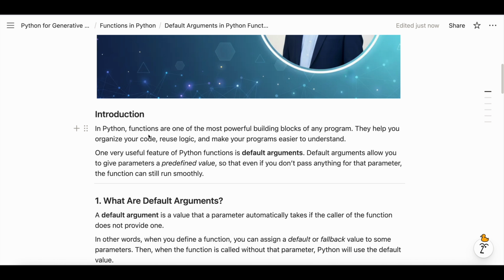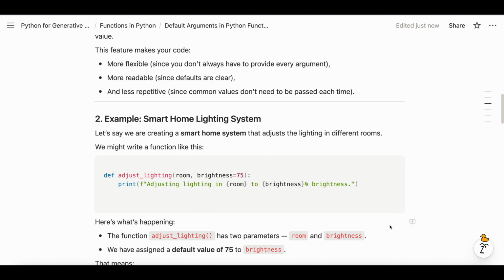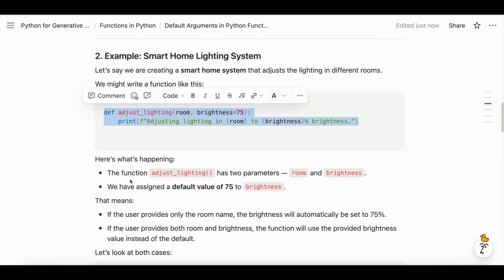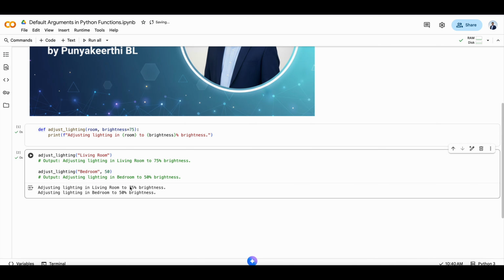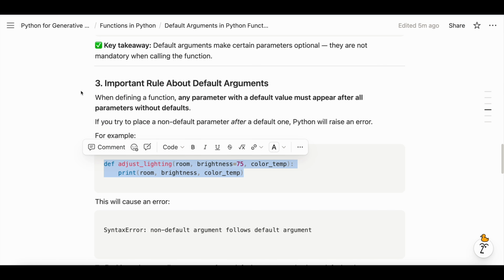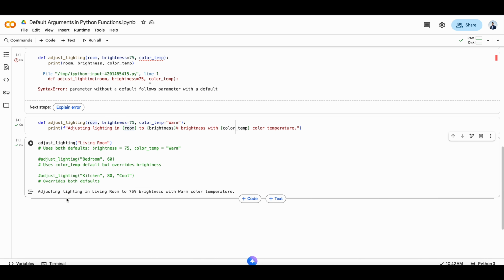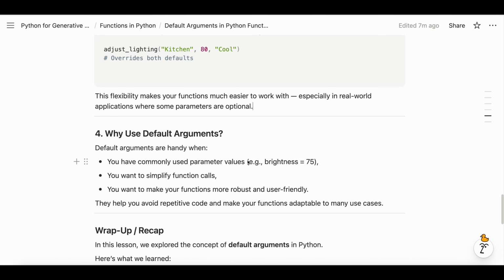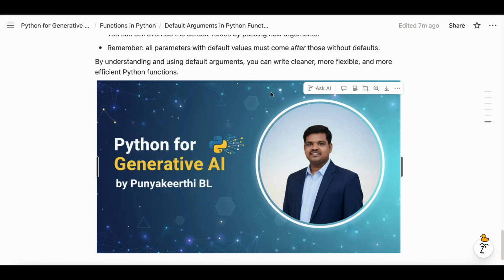Master Default Arguments in Python 🔥 | Simplify Your Functions | Python for Generative AI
Welcome back to Python for Generative AI by Punyakeerthi BL — a hands-on series designed to make Python concepts easy, practical, and directly useful for AI and automation projects.

In this video, we’ll dive into one of Python’s most flexible features: Default Arguments.
You’ll learn:

What default arguments are and why they’re used

How to define functions with default values

Real-world examples to simplify your understanding

By the end of this video, you’ll be able to write cleaner, smarter, and more flexible Python functions — essential for anyone building GenAI tools, automations, or intelligent apps.

The concept and syntax of default arguments

Using default values to make functions optional and dynamic

Rules for defining parameters with and without defaults

Practical coding examples explained step-by-step

If you found this video helpful:
💬 Comment your favorite Python trick below

⏩ Next Up

In the next video, we’ll explore Positional-Only Parameters and Variable-Length Arguments (*args, **kwargs) — the next step toward mastering Python function flexibility.